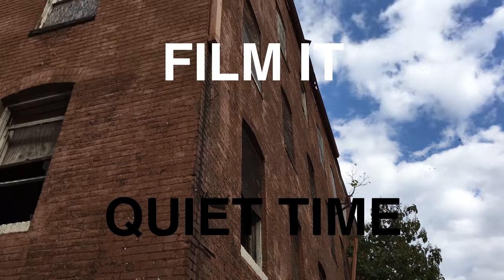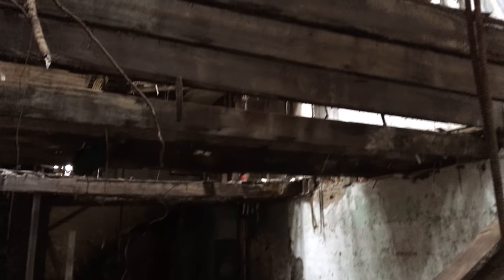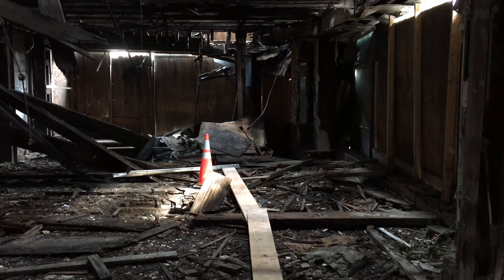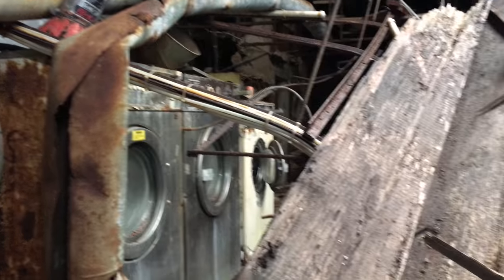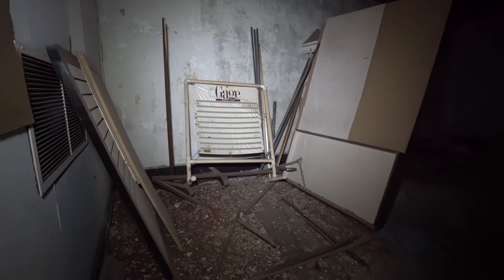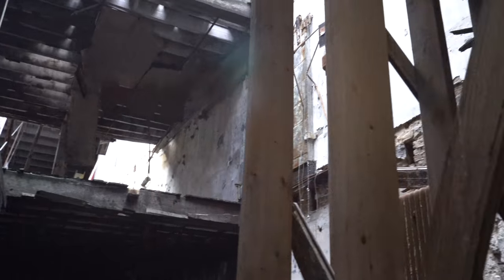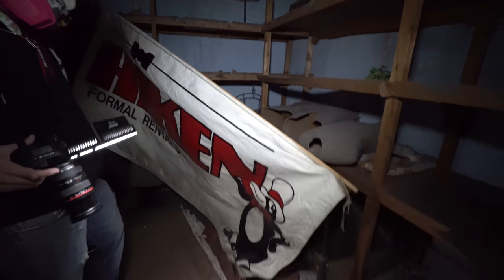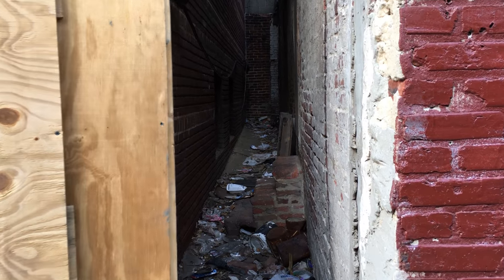QUIET TIME : Century Old Department Store Ruins on Howard Street in Baltimore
Relax and unwind.